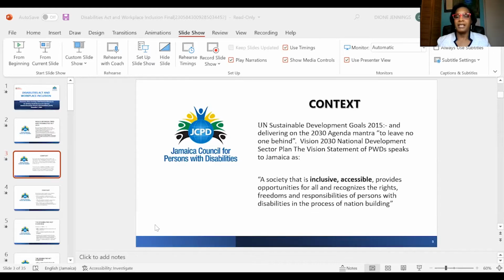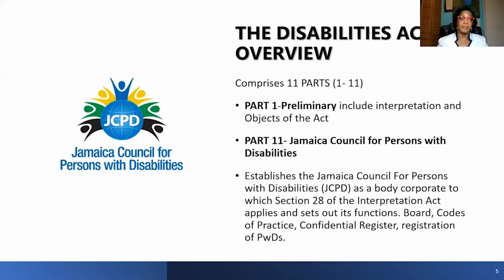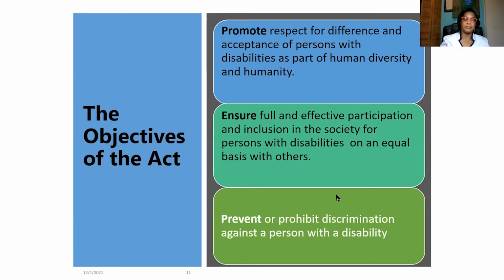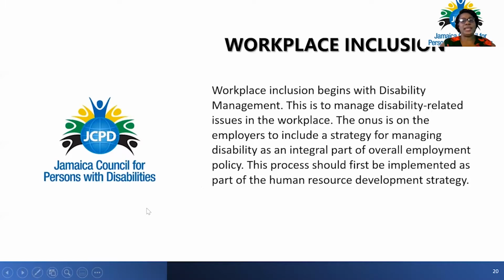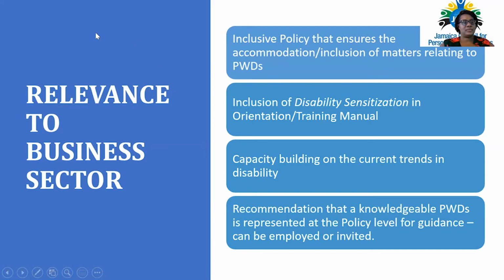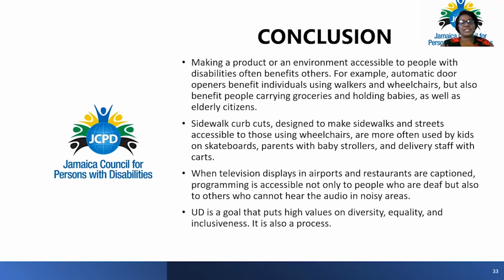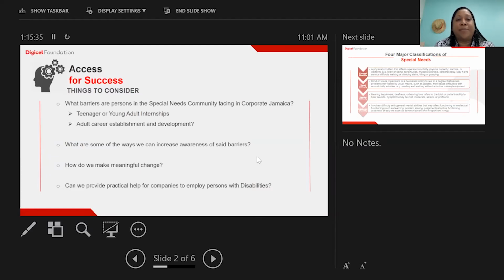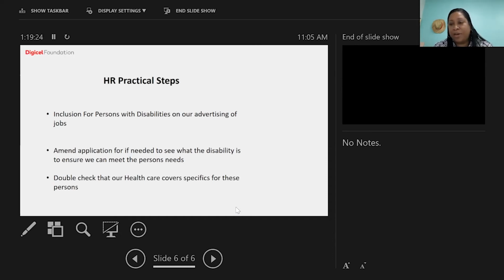The Ability to Access - A Conversation on Disabilities Inclusion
With the Disabilities Act set to take effect on February 14, 2022, stakeholders from the Government and the Special Needs community assessed the current state of preparedness of workplaces in Jamaica and the required measures to be taken by companies to be in alignment with the Act.